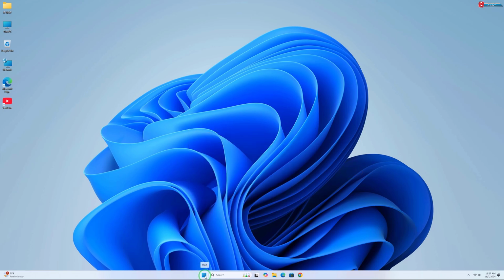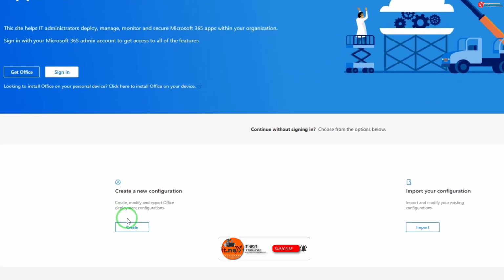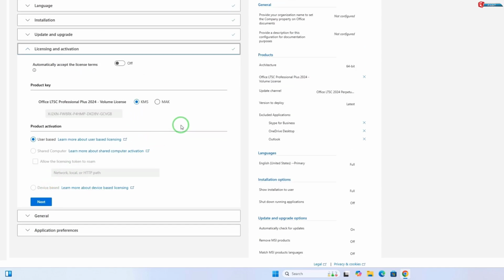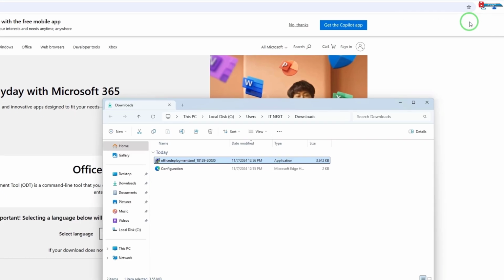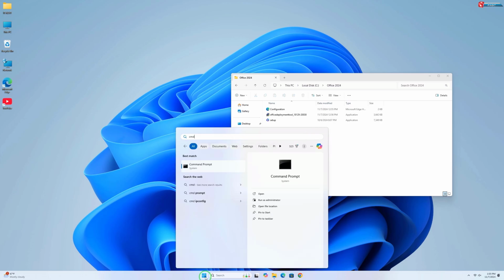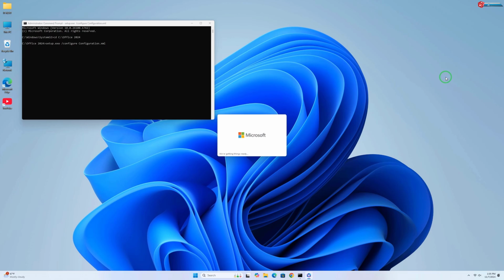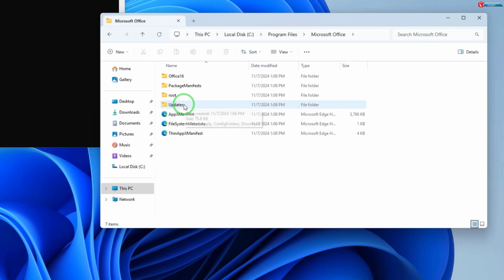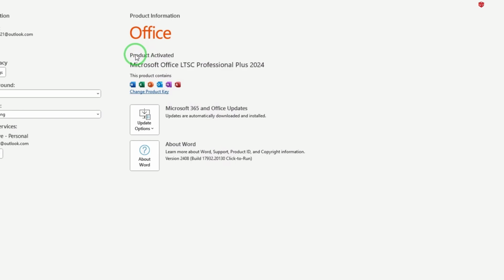How to Get Microsoft Office 2024 Professional Plus for Free: Step-by-Step Guide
In this video, I’ll guide you through the process of downloading and installing Microsoft Office 2024 Professional Plus for free, using the official Microsoft trial. Learn how to access the latest Office suite and explore its powerful features.
Discover how to get Microsoft Office 2024 Professional Plus for free! In this step-by-step tutorial, I’ll show you how to download and install the latest Office suite from Microsoft, using the official trial version. Perfect for students, professionals, and anyone looking to explore Office 2024’s powerful features without upfront costs.

//About me:
The content presented in this video is for informational and entertainment purposes only. The views and opinions expressed are those of the creator and do not necessarily reflect the official policy or position of any organization.

Always do your own research and consult with a professional before making any decisions based on the information provided. The creator is not responsible for any actions taken based on this content.